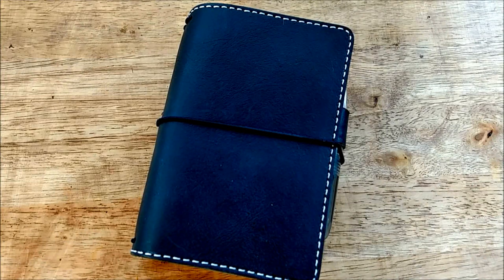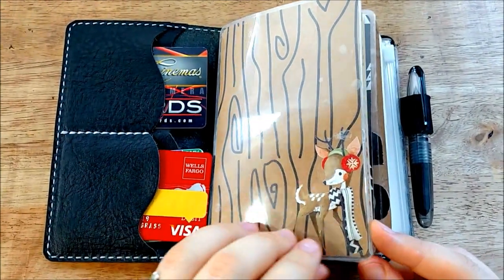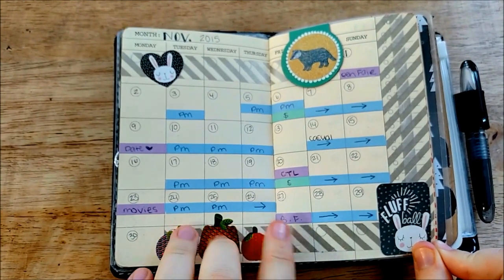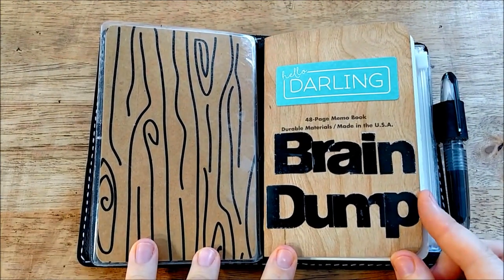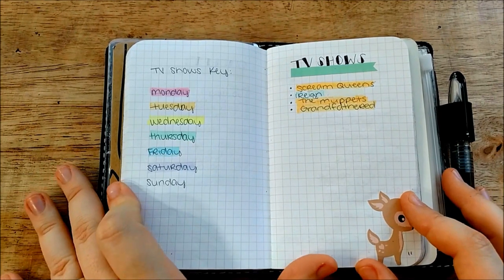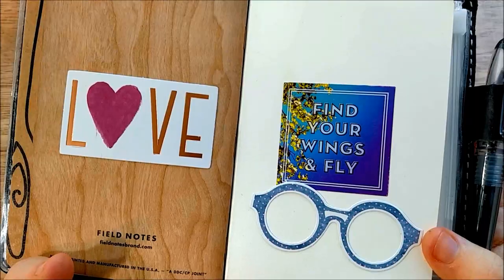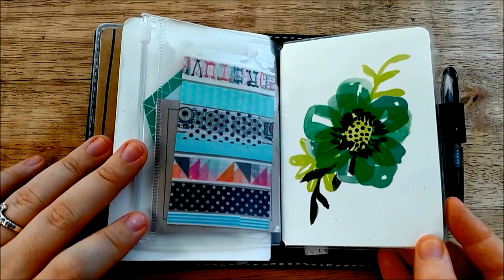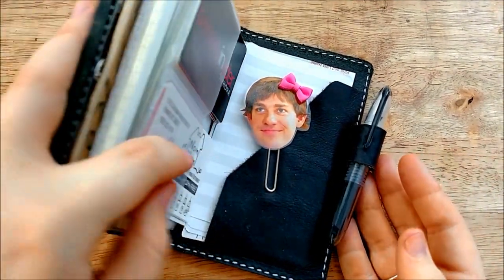Traveler's Notebook Setup || Chic Sparrow Creme Brulee Field Notes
Field Notes Cherry Graph Notebooks:

Moleskine Volant Notebook:

Pilot Petit1:

Midori Zipper Insert: